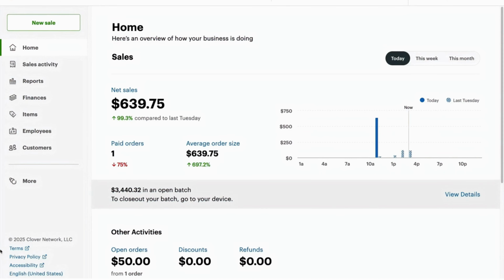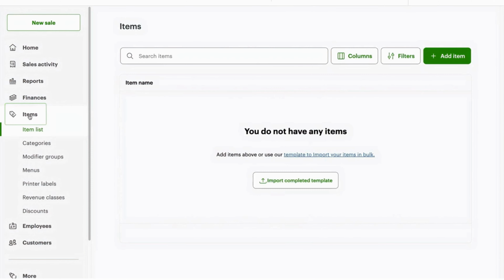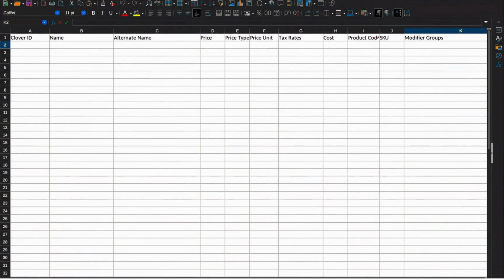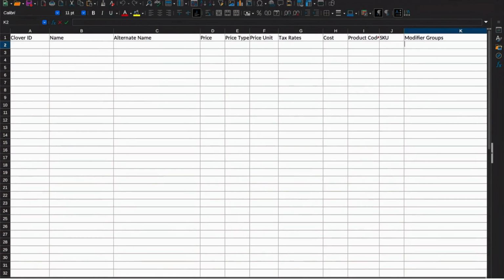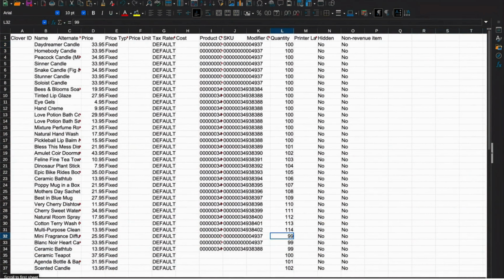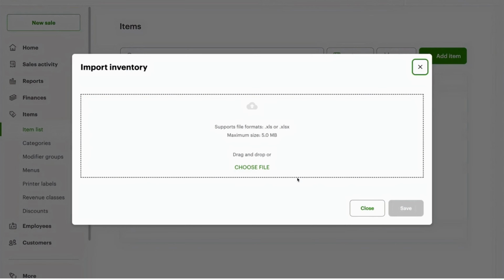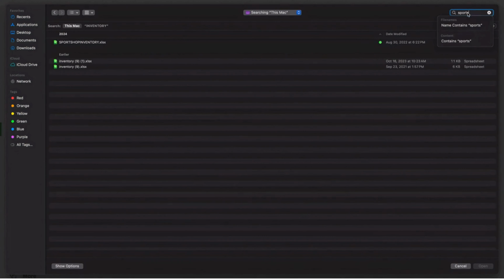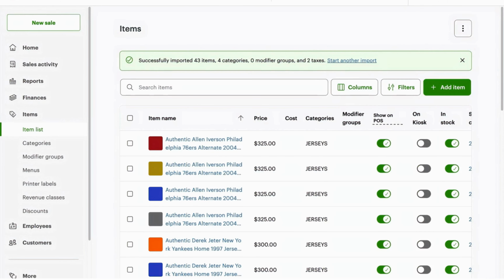How to Setup Inventory in Clover | POS Setup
In this quick tutorial, we show you have to set up your inventory in Clover device.